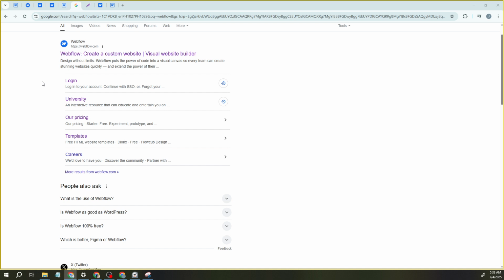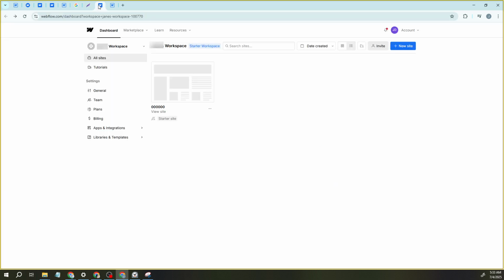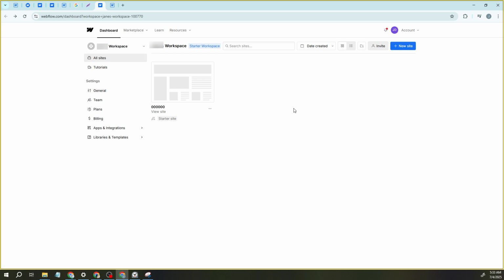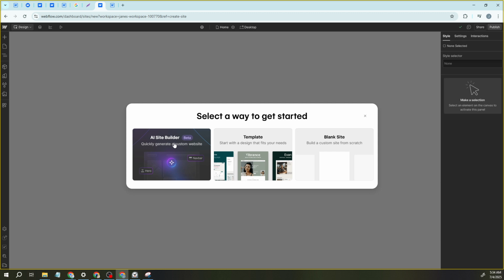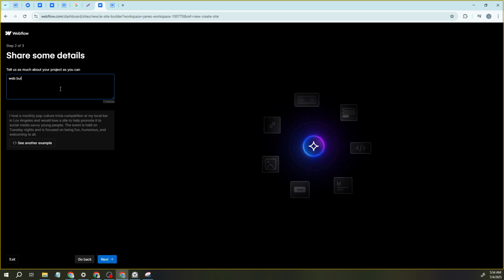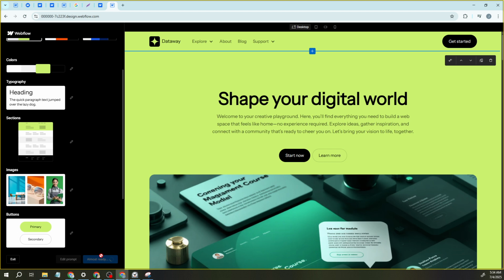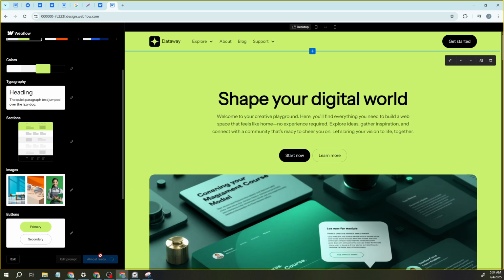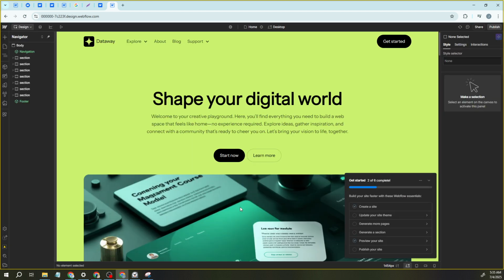How to Use Webflow AI [2026 Full Guide]